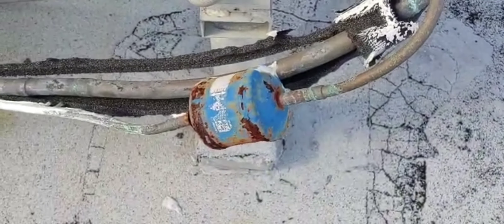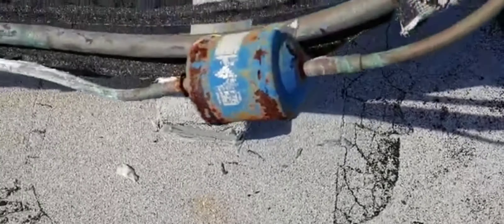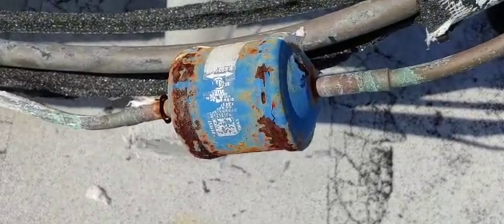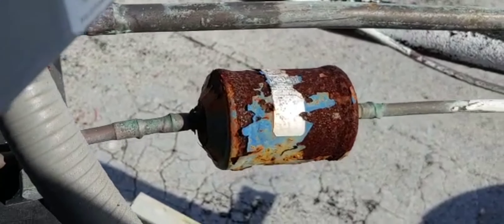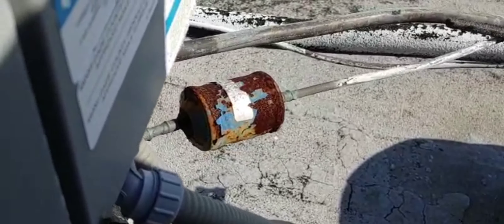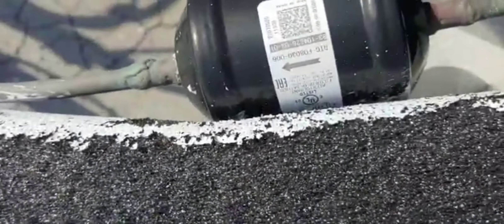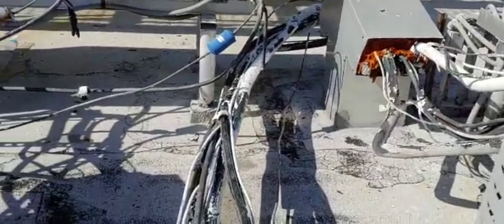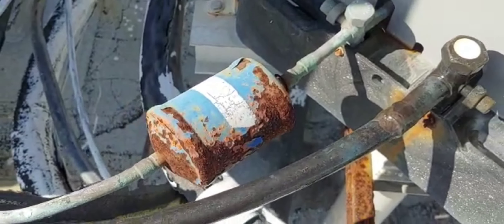Rust On Your AC Filter Dryer Can Kill Your Unit